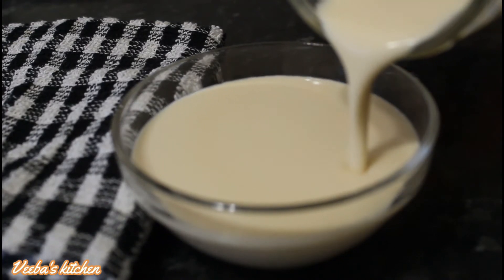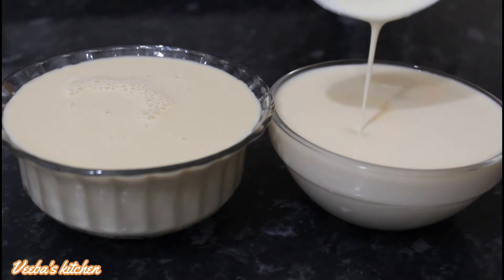EASY AND QUICK HOMEMADE EVAPORATED MILK FROM SCRATCH.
HOW TO MAKE EVAPORATED MILK FROM SCRATCH.THIS IS SO SIMPLE,QUICK.AND EASY AND DEFINATELY A MUST TRY.CHEERS.